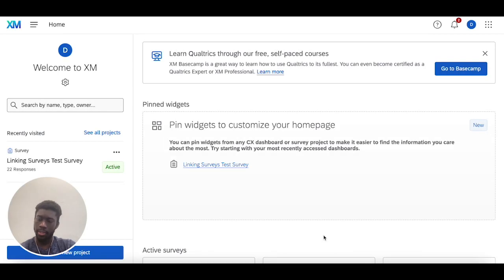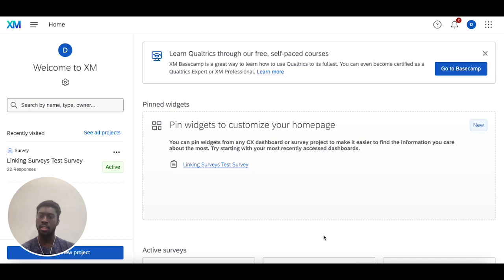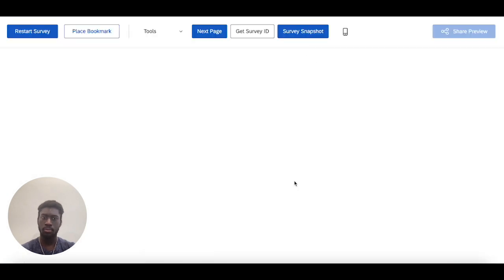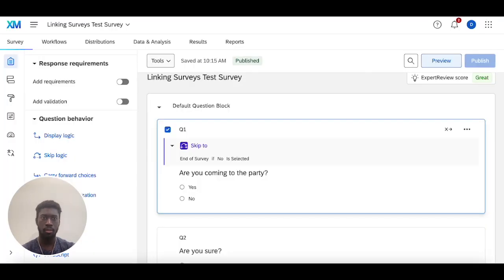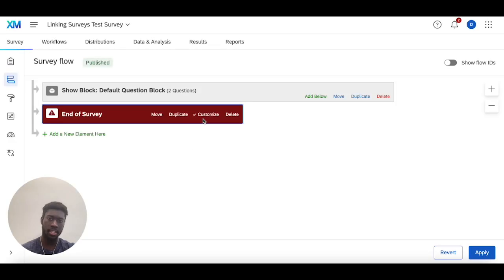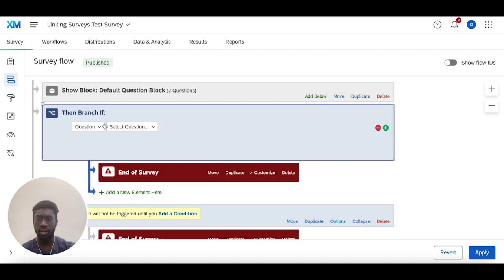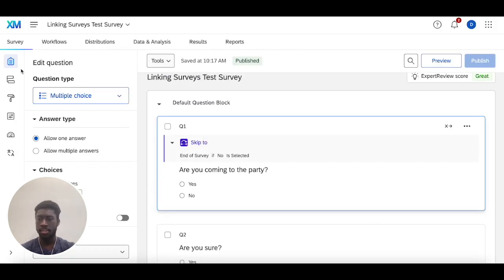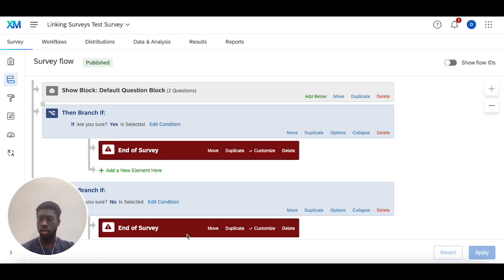How to connect your Qualtrics survey to a different website using redirect links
This video covers how you can go about using redirect links in Qulatrics.

Chapters
0:00 - Introduction
0:45 - Setting Up Redirect Links In Survey Builder
1:30 - Using Skip Logic With The End Of Survey Block
2:05 - Setting Up Redirect Links In The Survey Flow
3:15 - Using Branch Logic With The End Of Survey Element
4:05 - Wrap Up & Conclusion